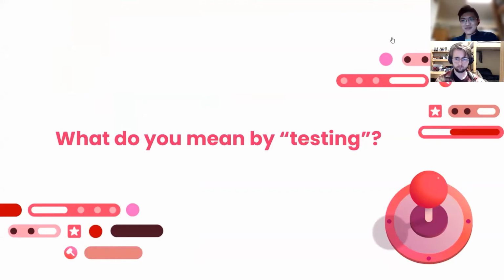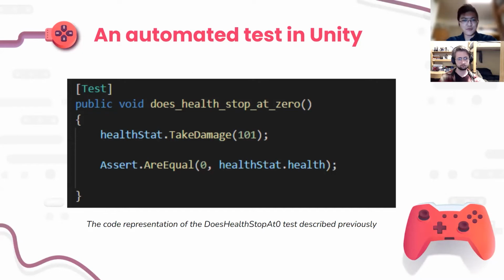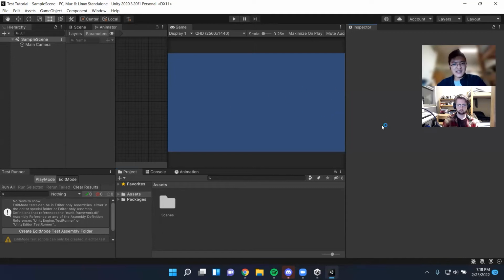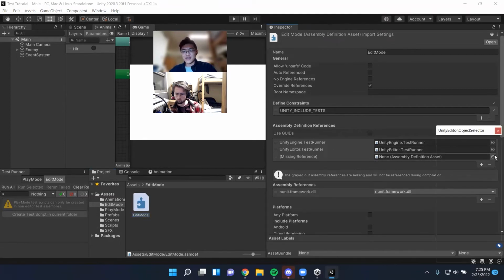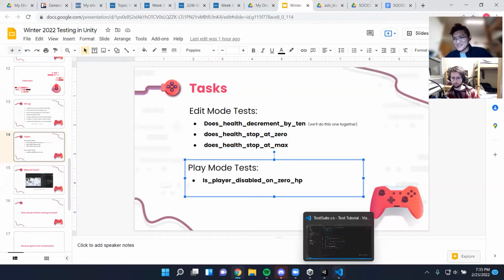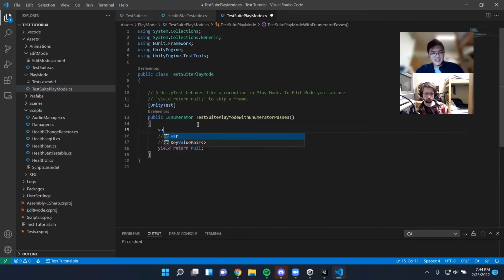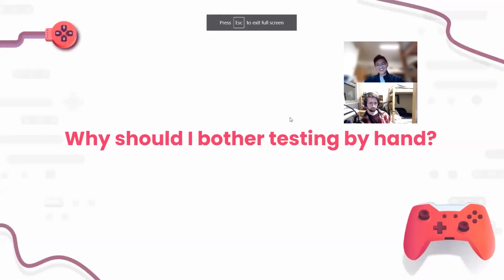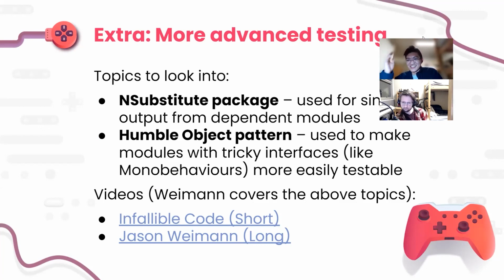ACM Studio | Advanced Track | Testing